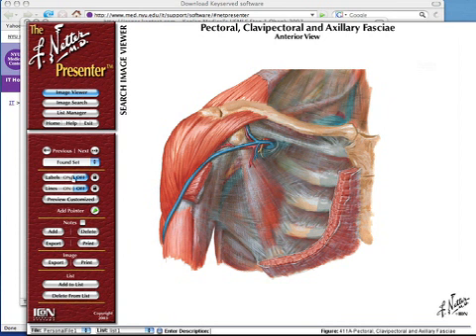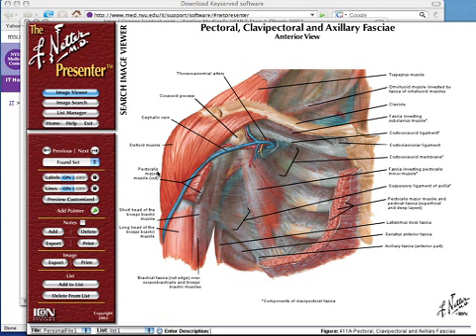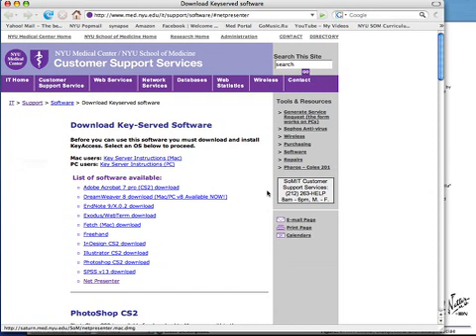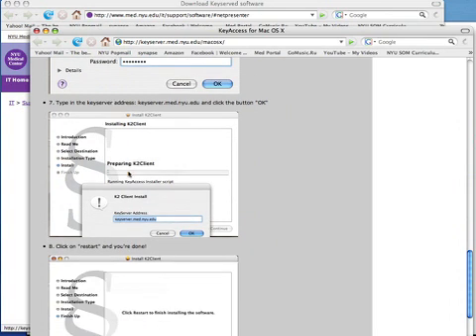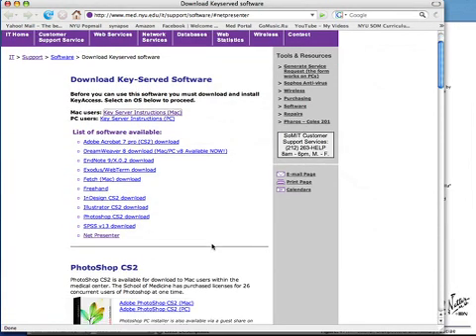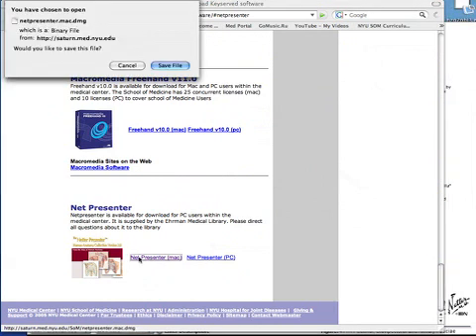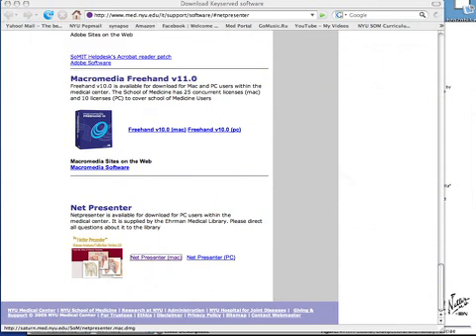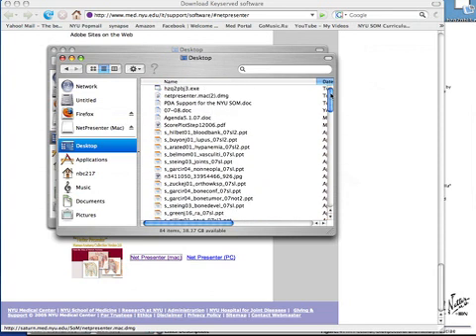Netter Presenter for the Study of Medicine, NYU School of Medicine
A demonstration of Netter Presenter, a great online resource for review of Anatomy, and prep for the Boards.  Created by Nicholas Cohen, Student Council President, Class of 2009. (3 minutes)